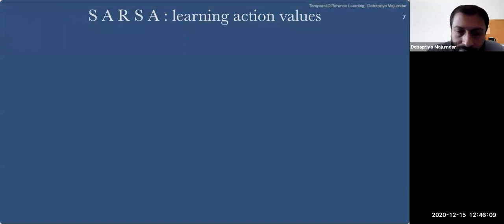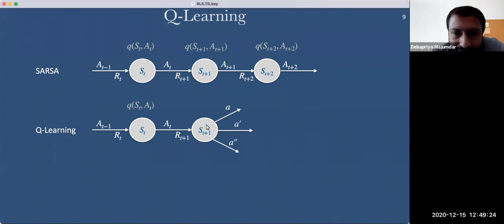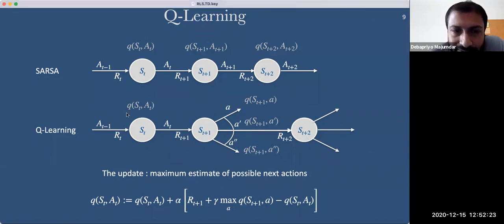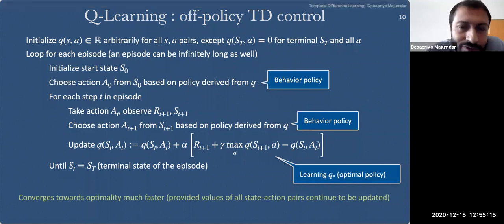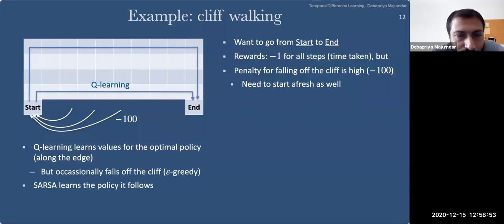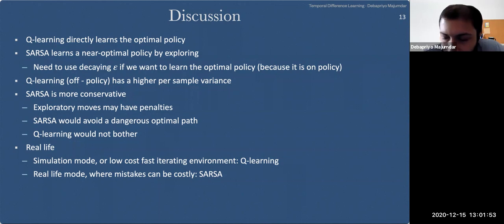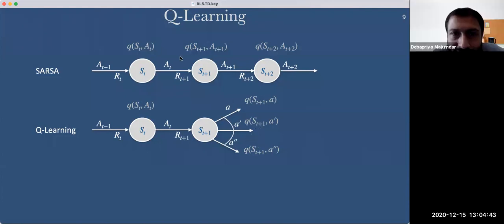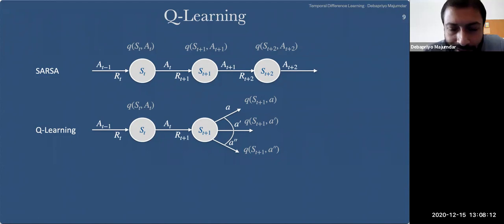Data Mining Lecture 34: Q-Learning